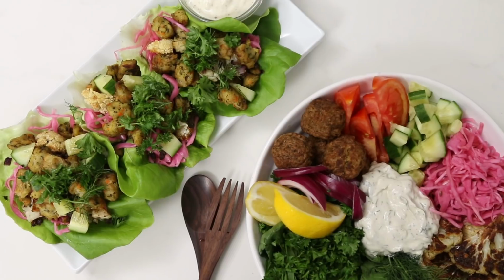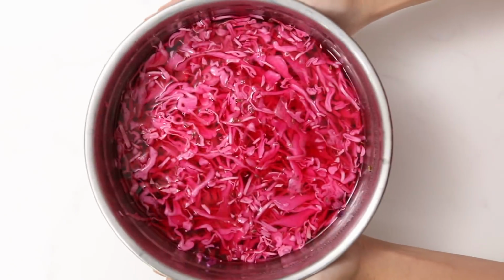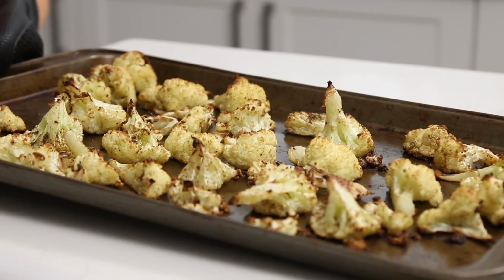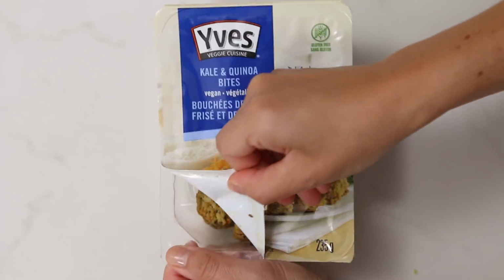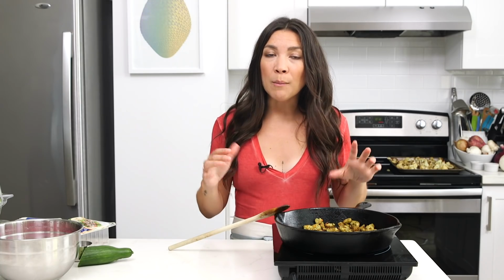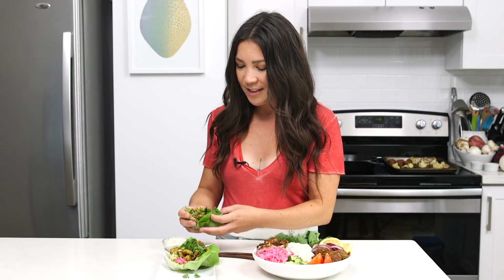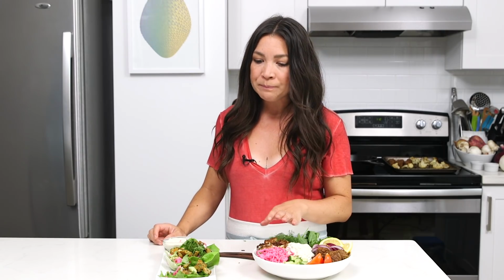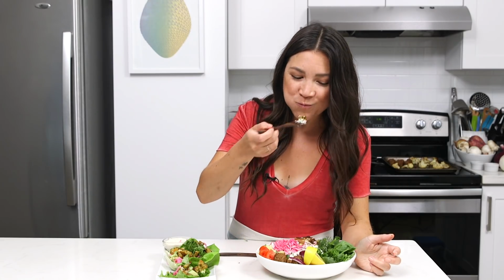2 easy vegan back to school meal ideas | hot for food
I'm making 2 easy vegan back to school meal ideas using some delicious and convenient products from Yves Veggie Cuisine!

These kale & quinoa lettuce wraps with lemon aioli and falafel bowls with roasted cauliflower and vegan tzatziki will get you through for first week back to school! I've used the Kale & Quinoa Bites and Falafel Balls from Yves Veggie Cuisine to create these easy meals.

HOT FOR FOOD'S AMAZON STORE